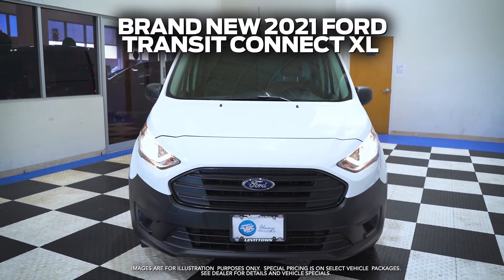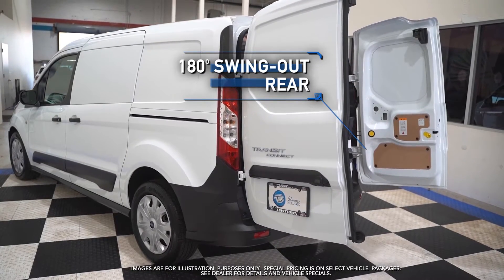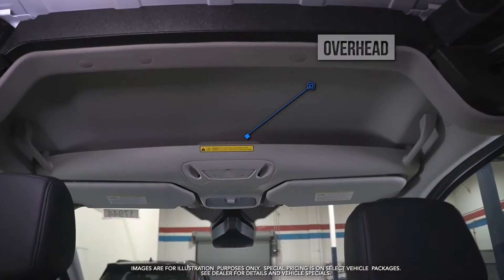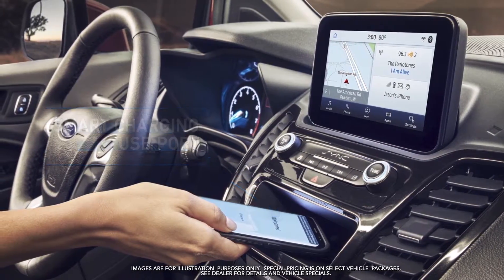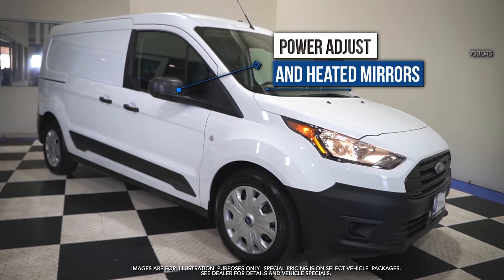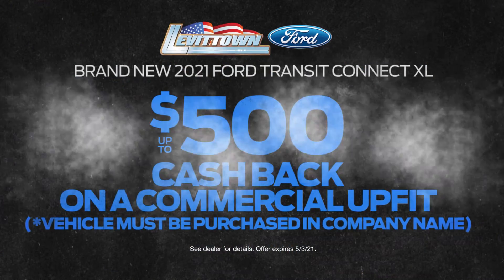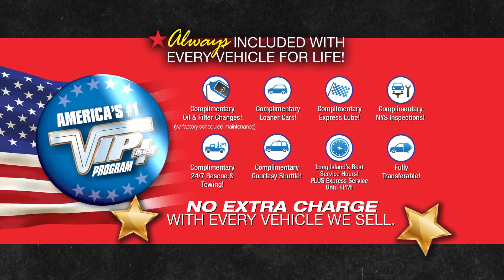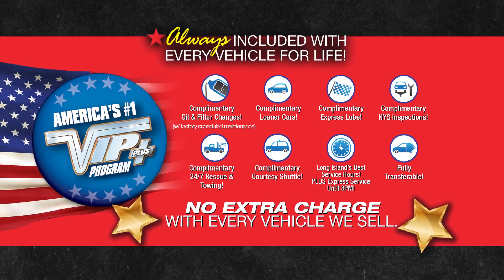2021 Ford Transit Connect XL Showroom Spotlight April 2021